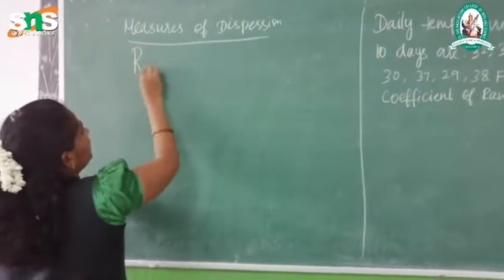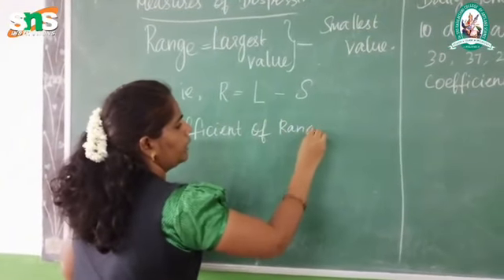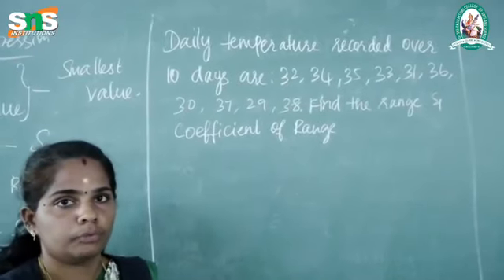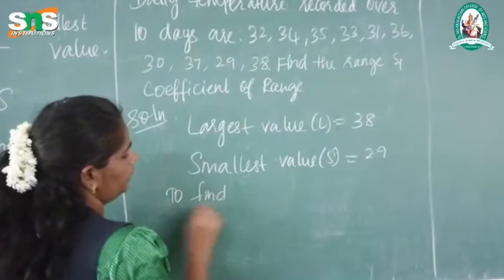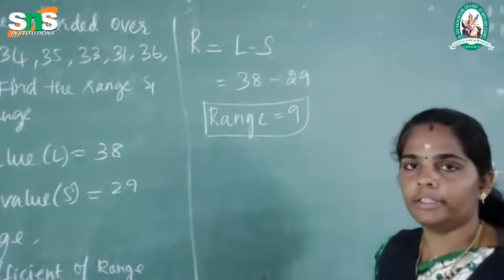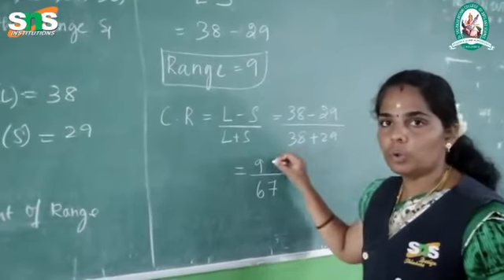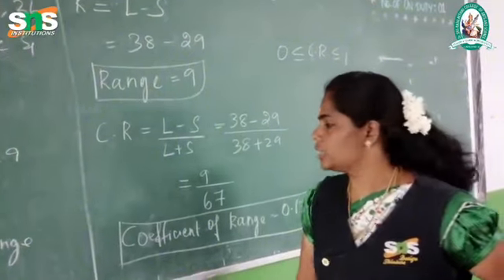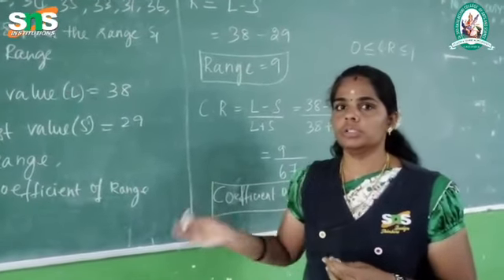Range | Mathematics and Statistical Computation | SNS Institutions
Measures of dispersion describe the spread or variability of data points within a dataset. Common measures of dispersion include the range, interquartile range, variance, standard deviation, and mean deviation. These non-negative values help determine how stretched or compressed a dataset is around its central tendency.
Common Measures of Dispersion

Range:

The simplest measure, it is the difference between the highest and lowest values in a dataset.

Interquartile Range (IQR):

The difference between the third quartile (75th percentile) and the first quartile (25th percentile), showing the spread of the middle 50% of the data.

Variance:

The average of the squared differences from the mean, indicating how far each data point is from the mean.

Standard Deviation:

The square root of the variance, providing a measure of dispersion in the original units of the data.

Mean Deviation:

The average of the absolute differences of each data point from the mean, showing the typical distance of data points from the mean.